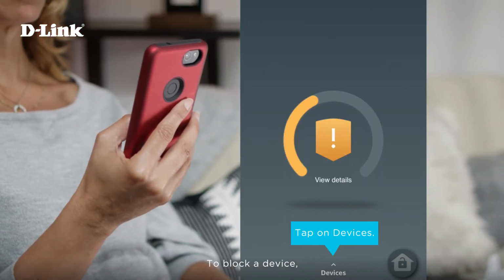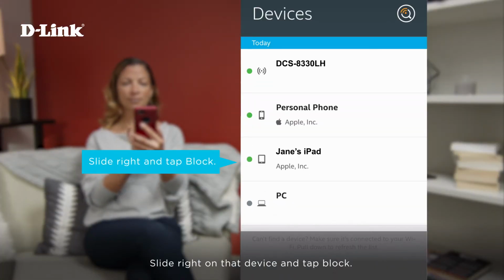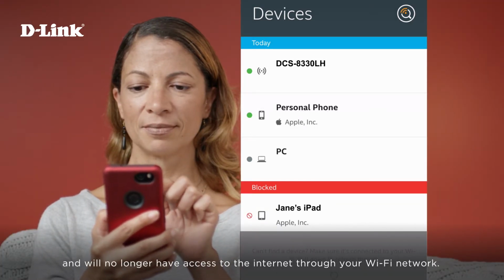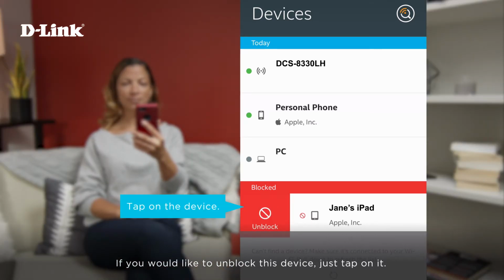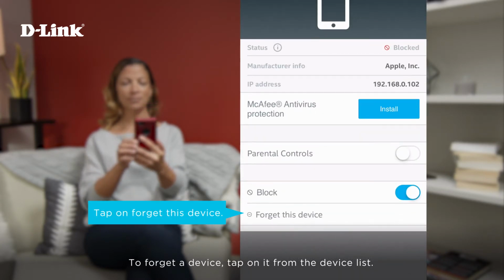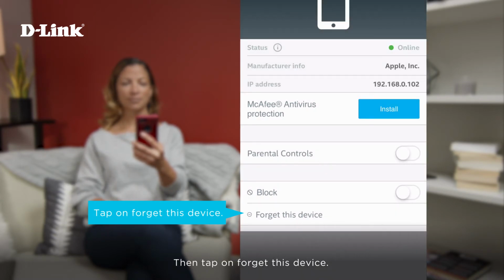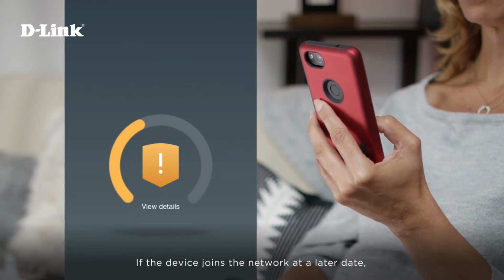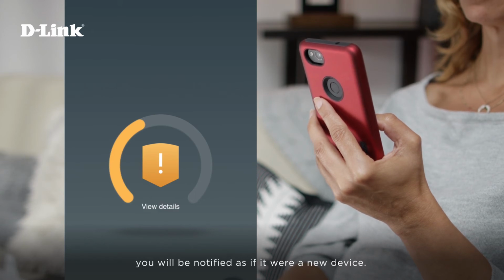D-Link McAfee Protection Tutorial 04 - How To Block, Unblock Forget Devices